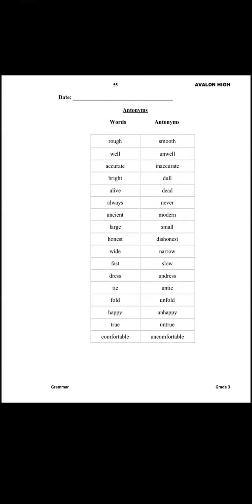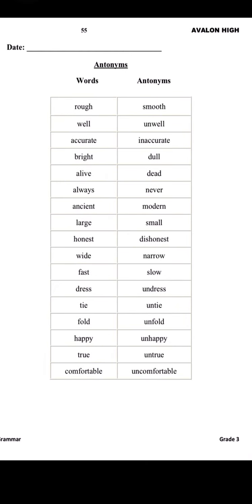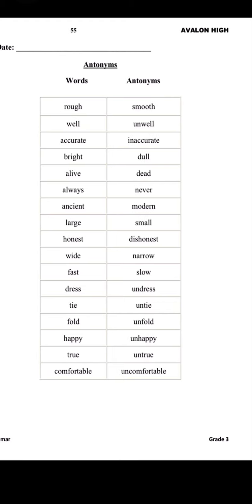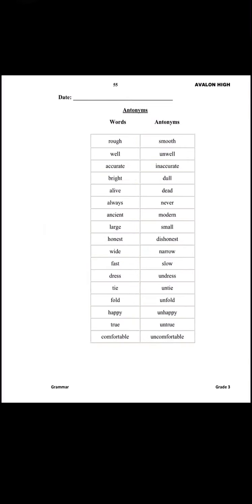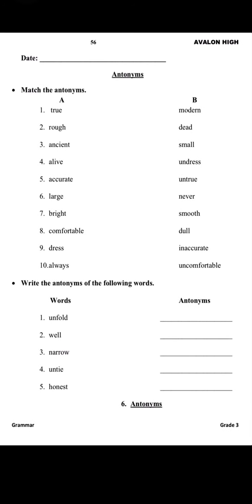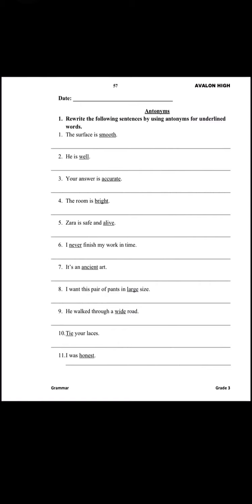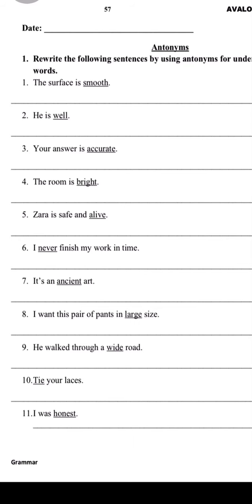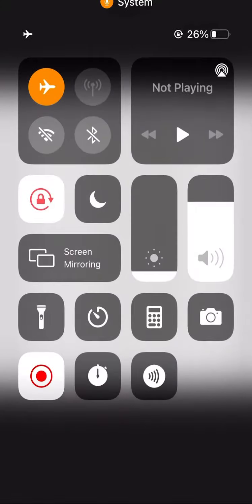G3 English 20-1-2021